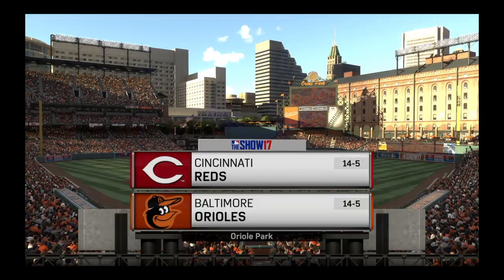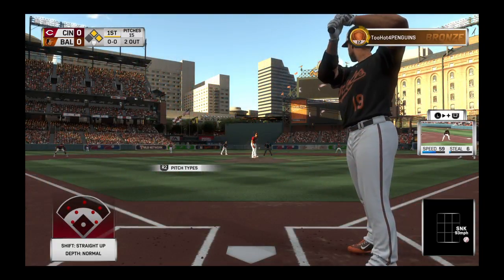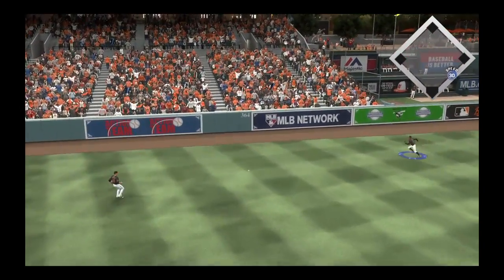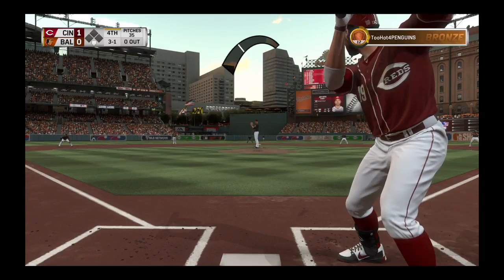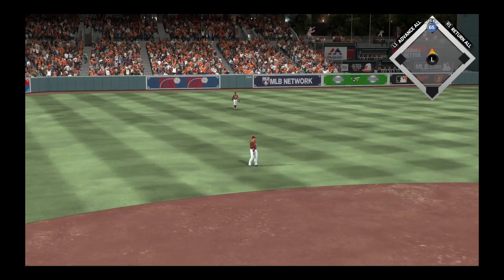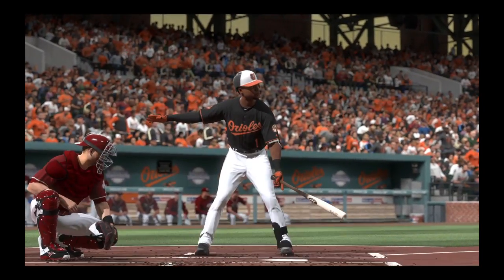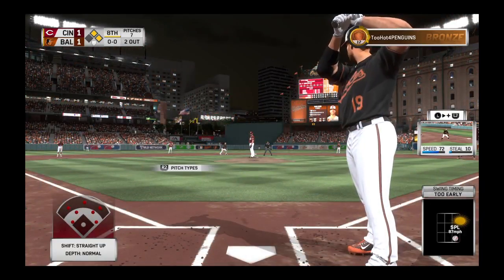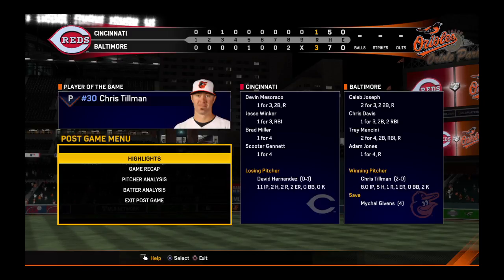DL Series #7 Reds vs Orioles Gm 2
Gm 2 Reds v Baltimore